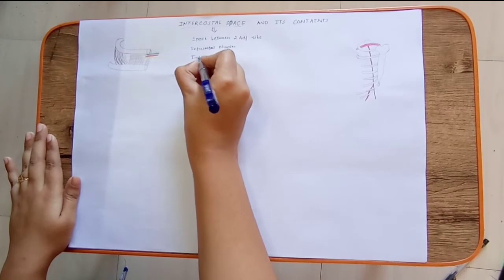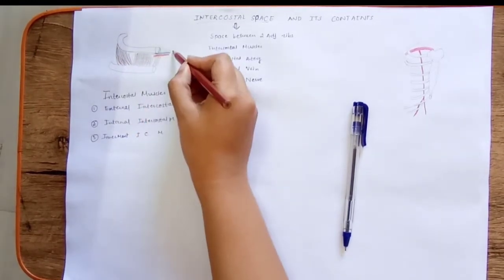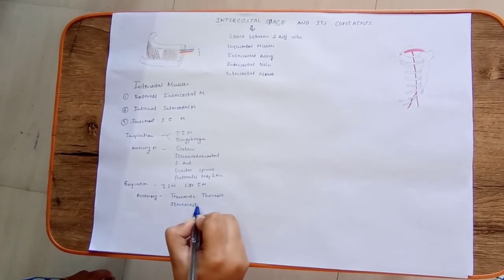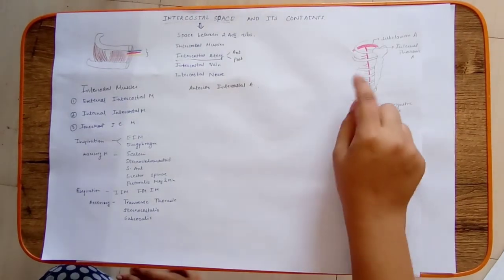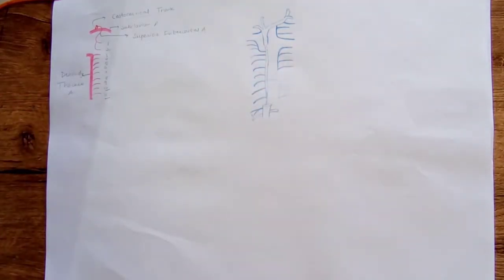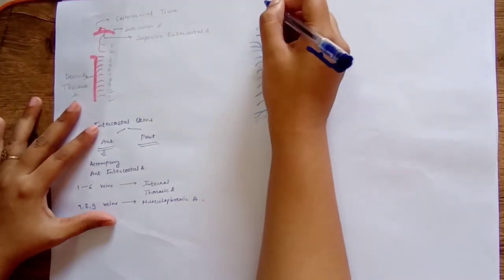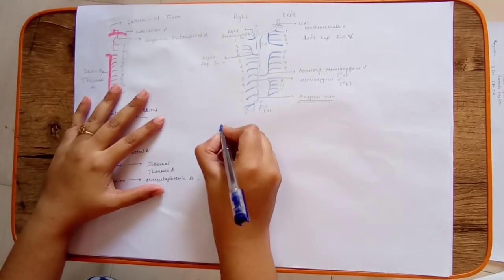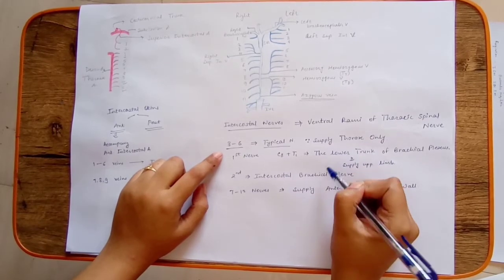Intercoastal Space and it's Contents | Thorax Anatomy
Intercoastal space and contents